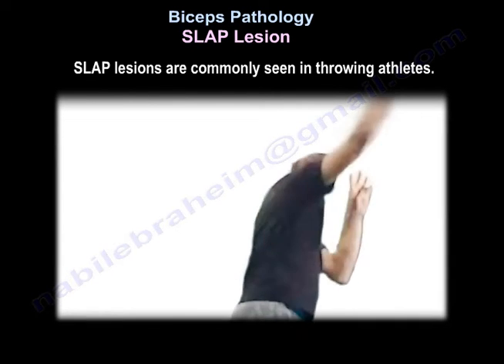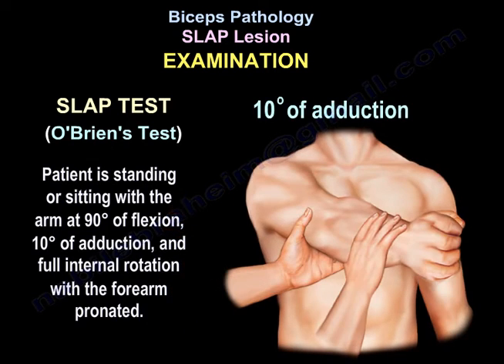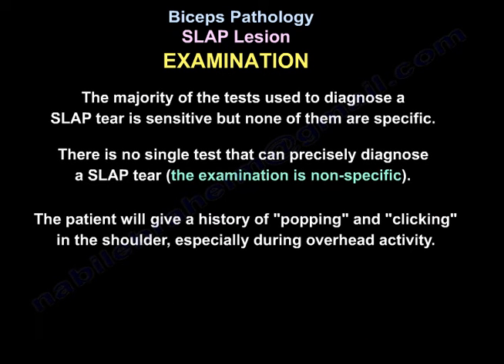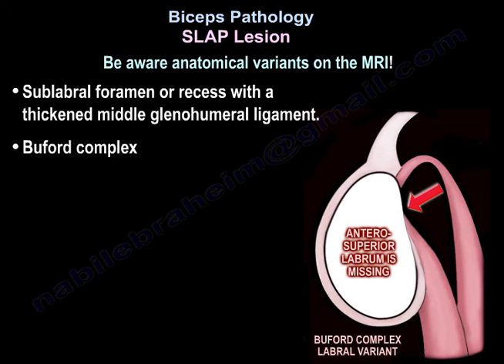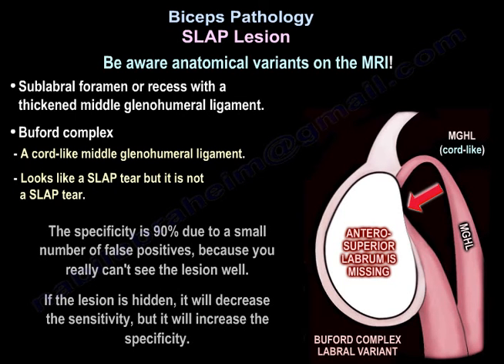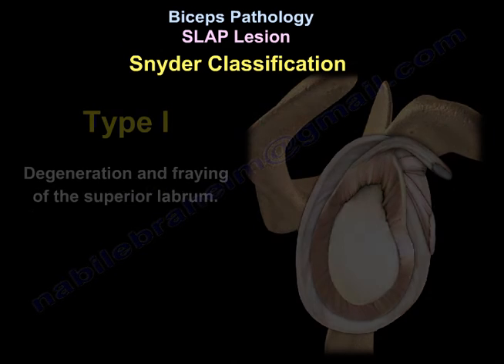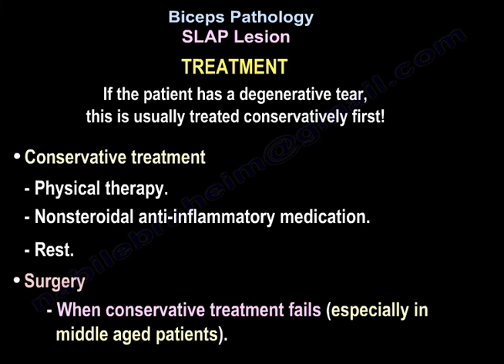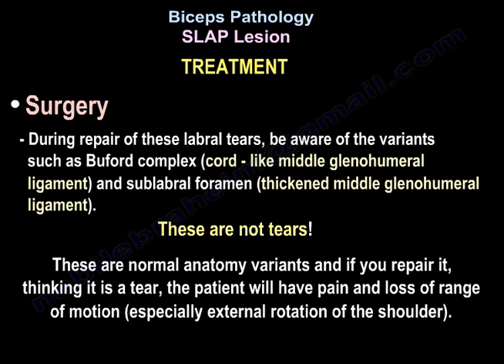SLAP Lesion - Everything You Need To Know - Dr. Nabil Ebraheim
Dr. Ebraheim’s educational animated video describes the condition of SLAP lesion.